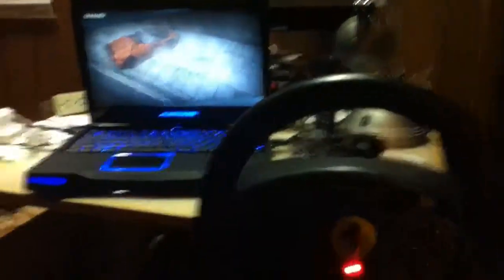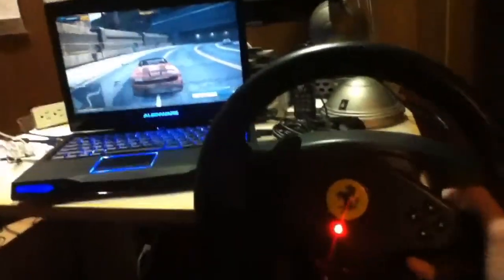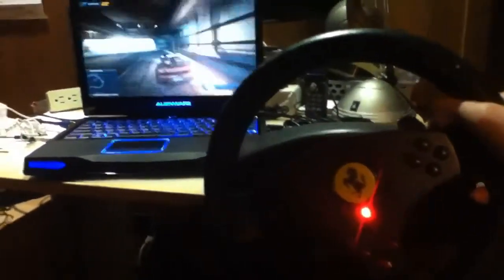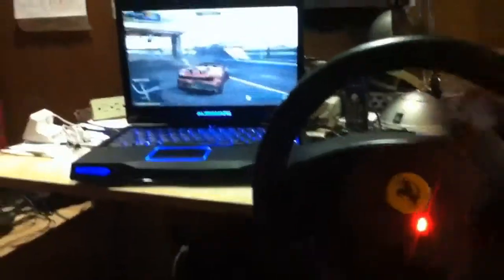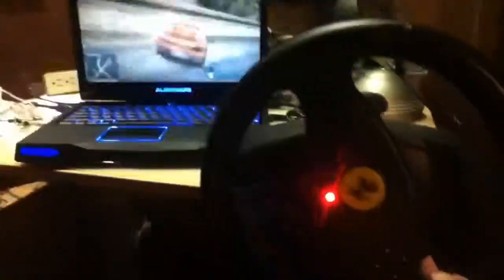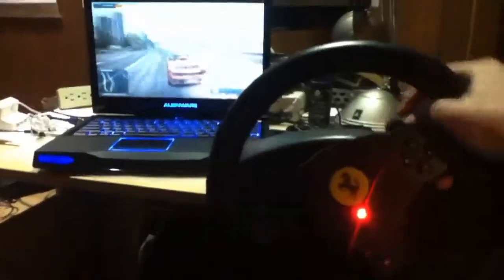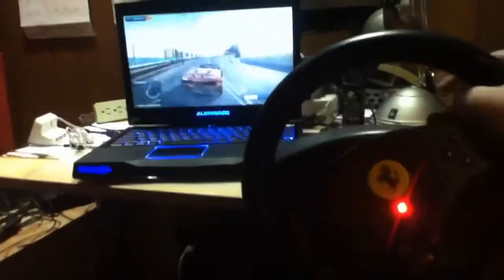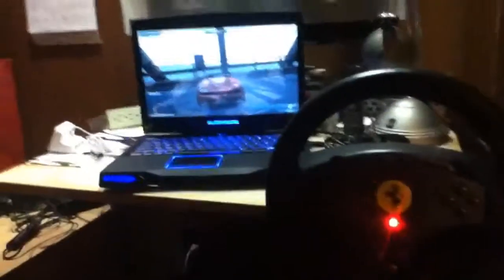Ferrari GT Experience Racing Wheel Showcase and Gameplay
Today, I use my Ferrari GT experience racing wheel to drive in a racing game. I love this racing wheel! Unboxing and Review to come soon!